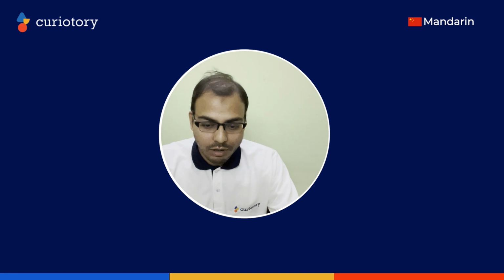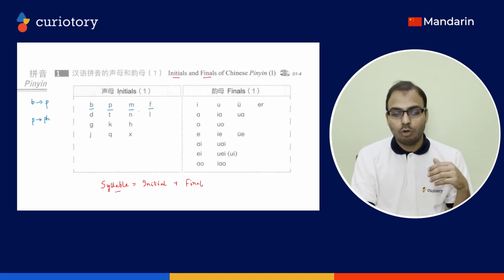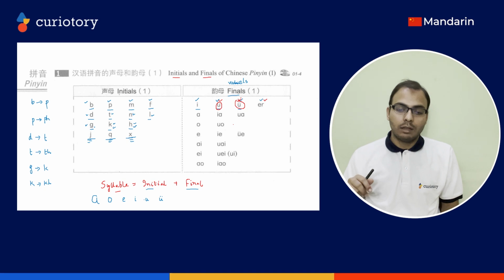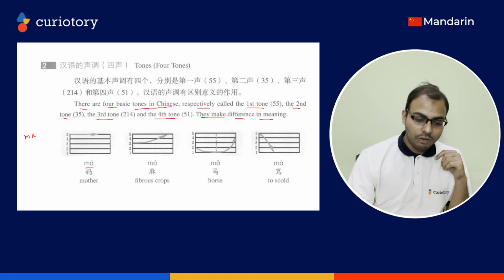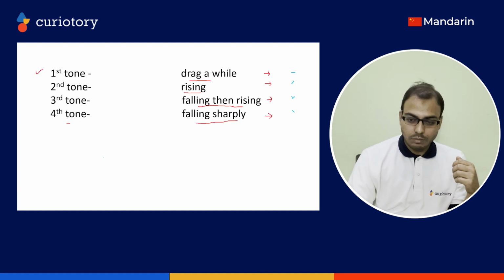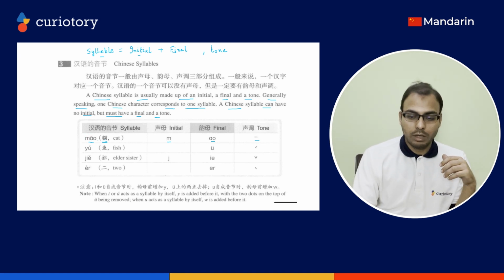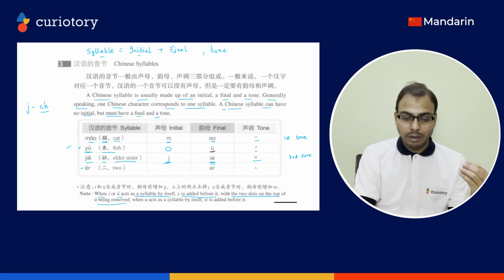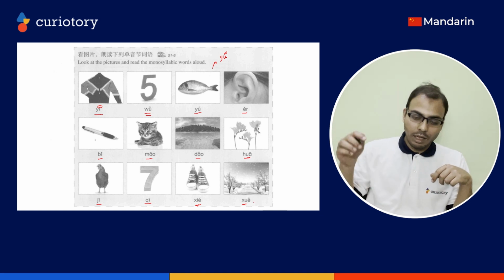Learn Mandarin Language : Lesson 2 : A Pinyin Guide to Tones and Syllables | Learn Chinese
Wondering how to learn Chinese? Unlock the secrets of accurate Mandarin pronunciation! In this comprehensive guide, we'll navigate the intricacies of Mandarin Chinese using Pinyin. Dive deep into tones and syllables, the building blocks of precise pronunciation. Whether you're a beginner or looking to refine your language skills, join us on this language-learning journey to enhance your Mandarin proficiency. Get ready to speak Mandarin with confidence and clarity!

In this video we will learn:
💡Tones
💡Syllables
💡Pronunciation